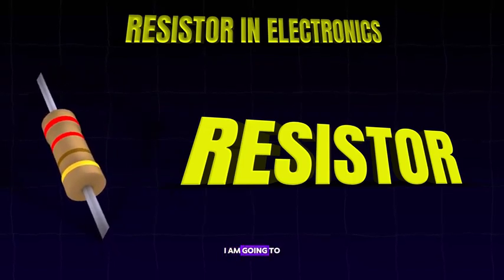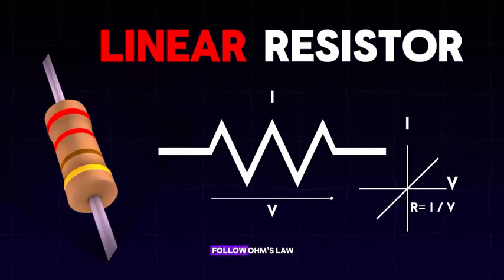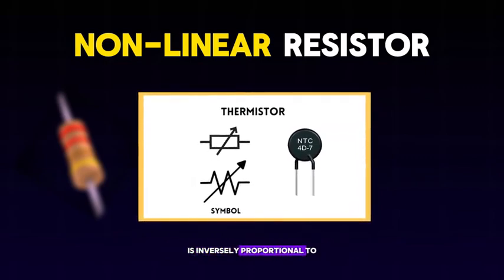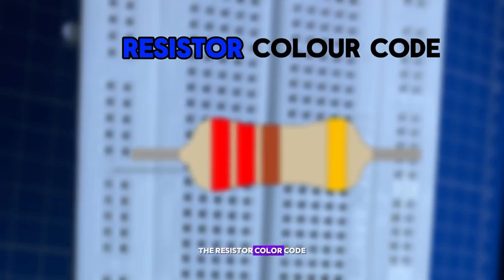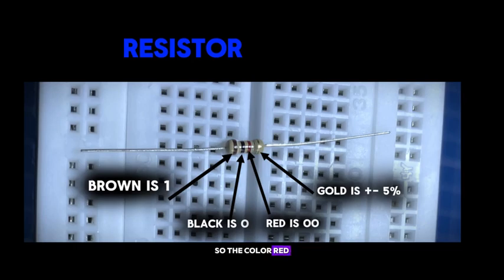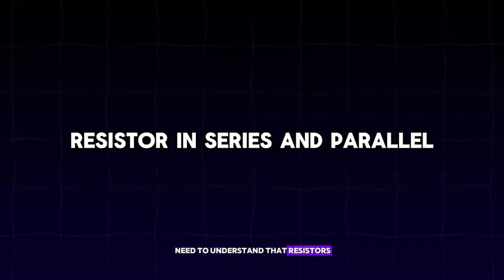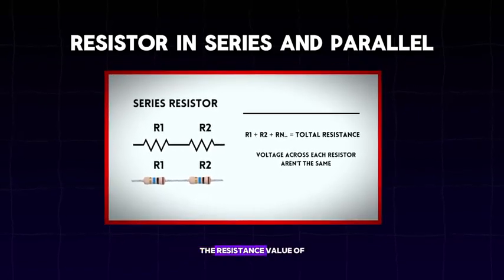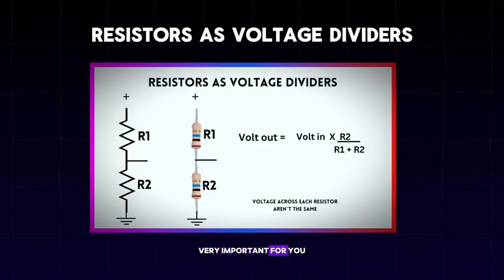What is a resistor in a circuit